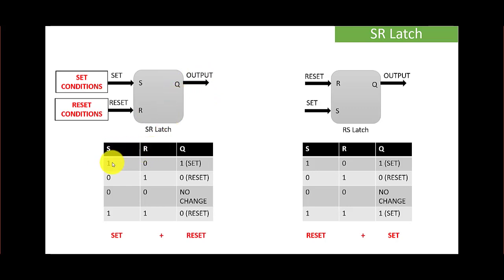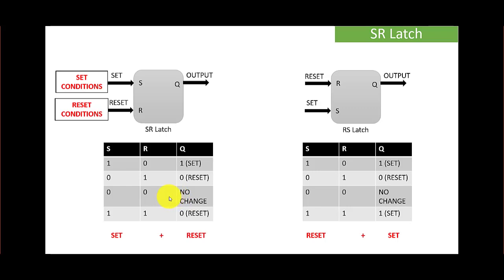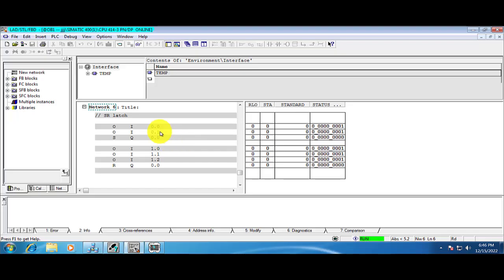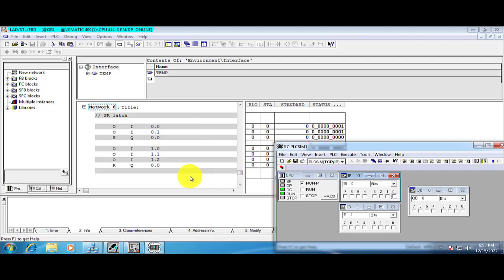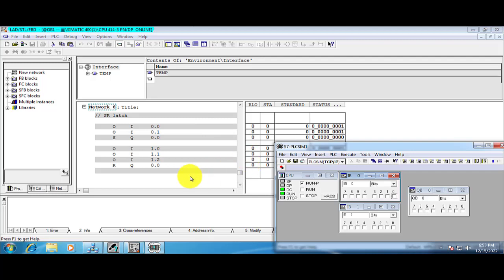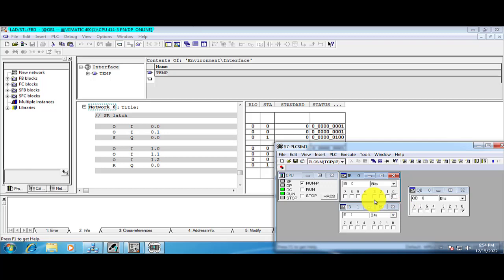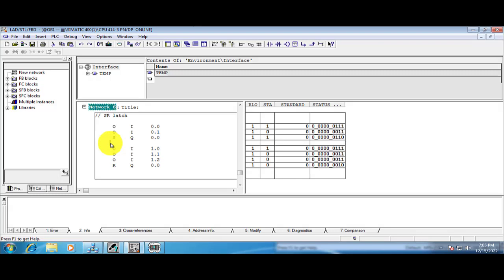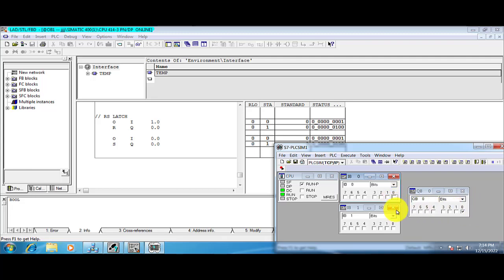Statement List Programming - SR LATCH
This video discusses the following:
- the SR LATCH
- the RS LATCH
- Simatic Manager examples..